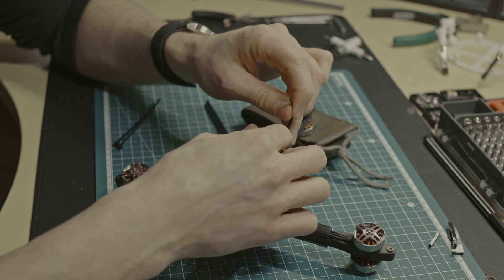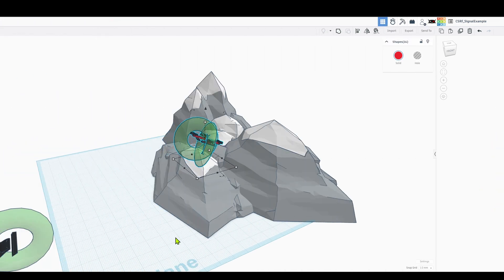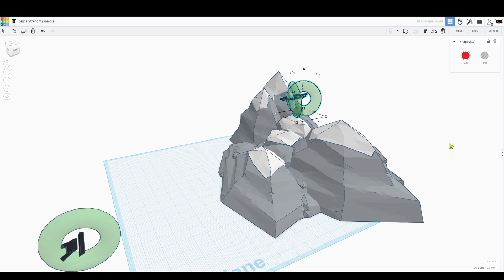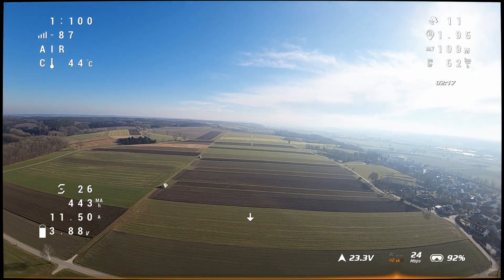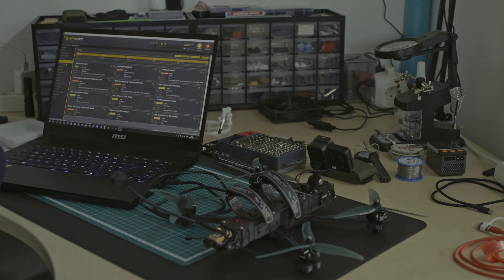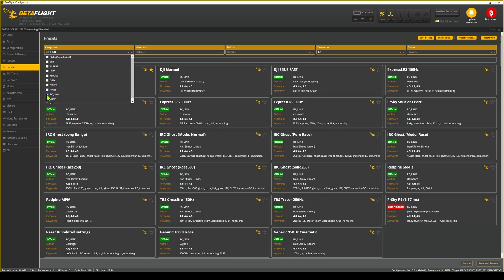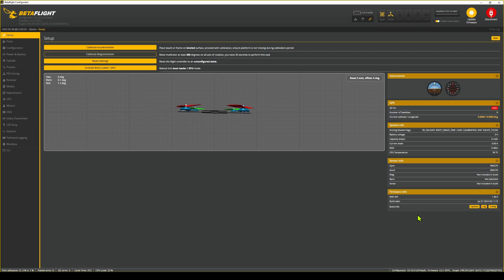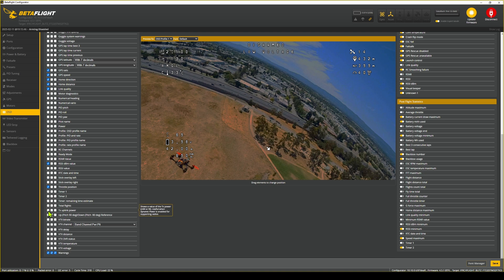Crossfire RF profile frequency lock tutorial | TBS Long Range FPV Receiver Setup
Recently I dived a bit deeper into the topic of RC Link via Crossfire, as I created a new custom antenna mount for the Rekon Y6. I found some hints to improve the connection between transmitter and receiver.

Talking about antenna orientation, TBS Crossfire frequency lock and remote output power.
0:00 Intro & Antenna Setups
1:20 RF Profile Theory
2:16 Frequency Lock RX via TX
2:46 Package Rate Lock via Betaflight
3:33 Final thoughts
Drone: iFlight BOB57 & HGLRC Rekon Y6
Remote: TBS Tango 2
Goggles: DJI Integra
Cam: GoPro Hero Bones / GoPro Hero 11 Mini / Canon R10
Stabilization: Gyroflow
Cut & Grading: DaVinci Resolve